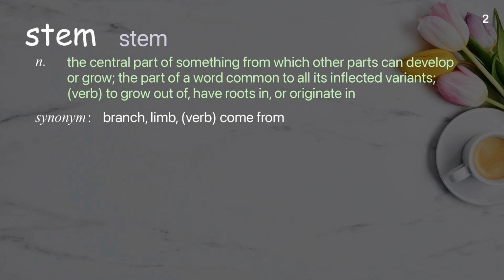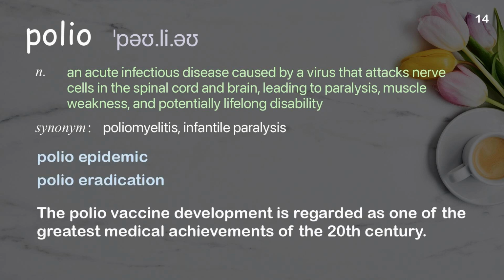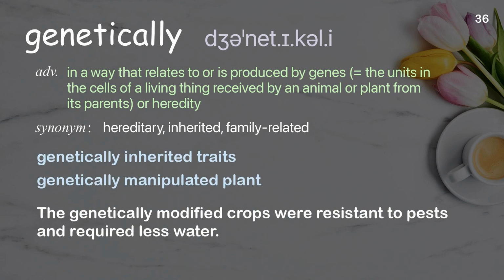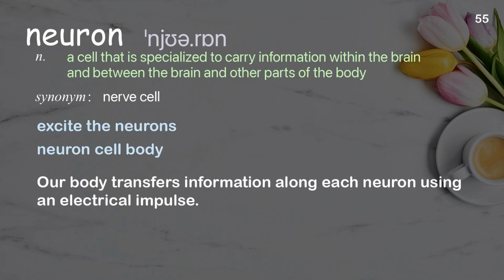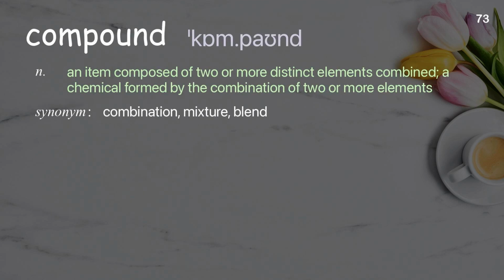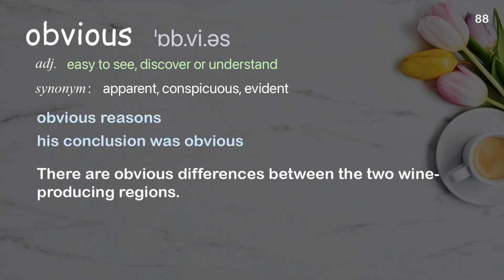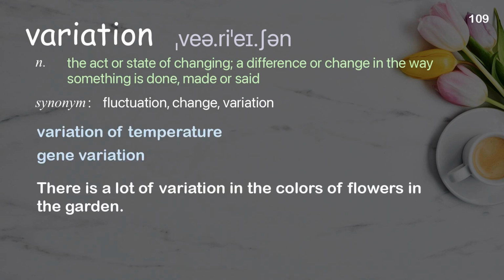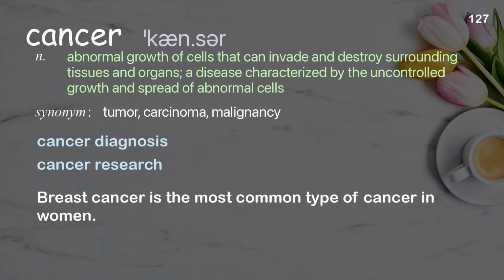128 Academic Words Ref from "Susan Solomon: The promise of research with stem cells | TED Talk"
■PLEASE NOTE

■Reference Source
Susan Solomon: The promise of research with stem cells | TED Talk